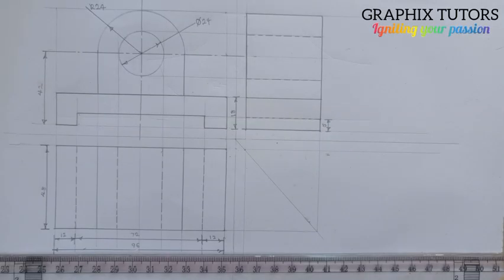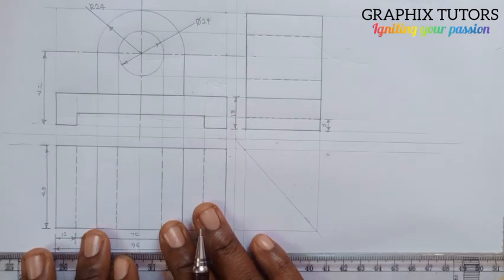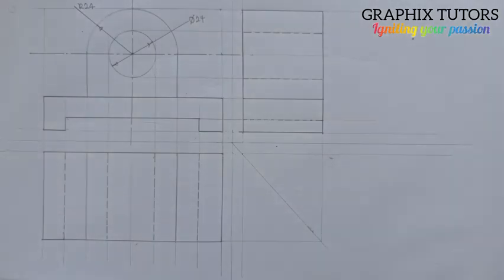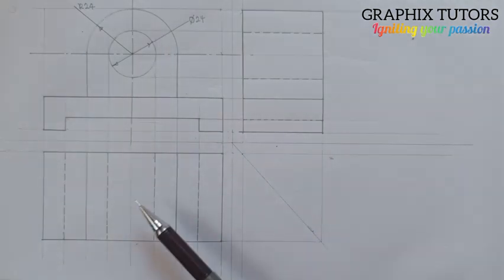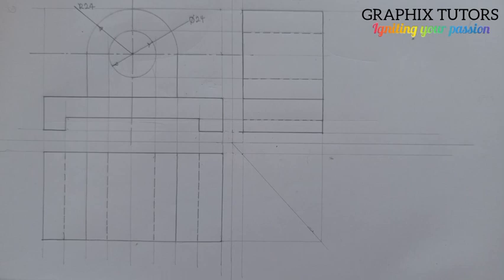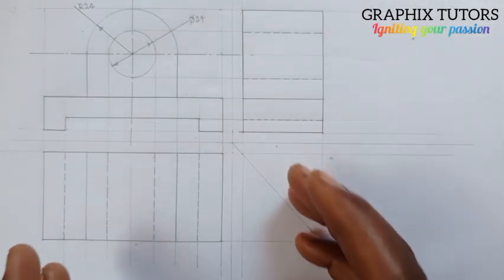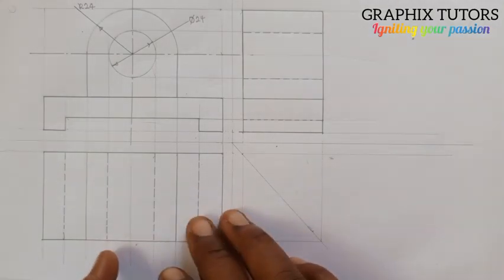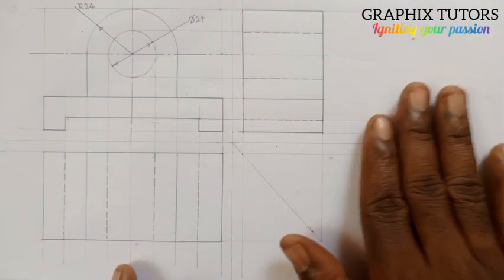Transforming Orthographic Projection to Isometric projection in technical engineering drawing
Learn how to transform orthographic projection into isometric projection